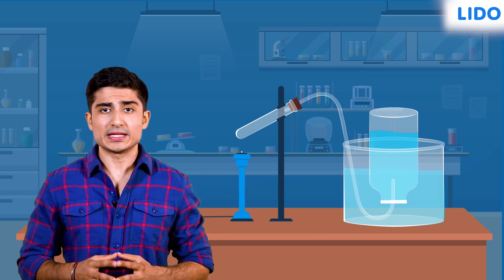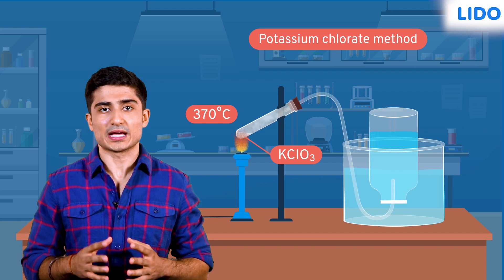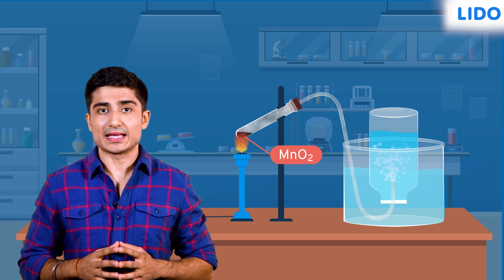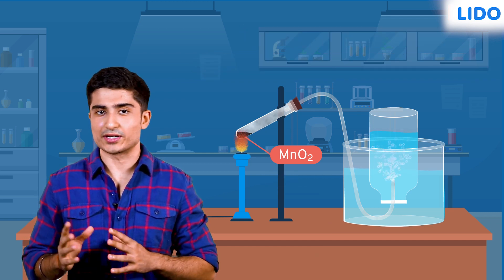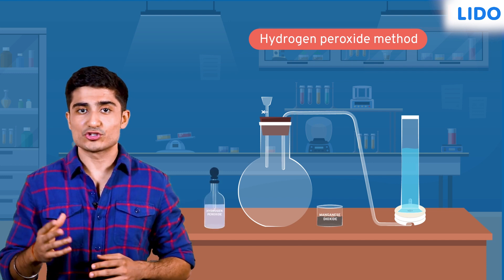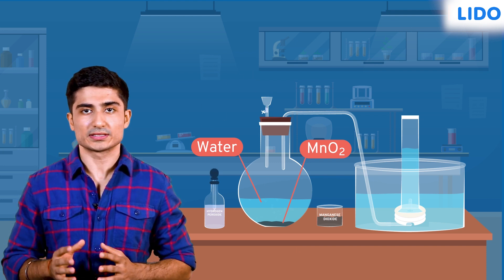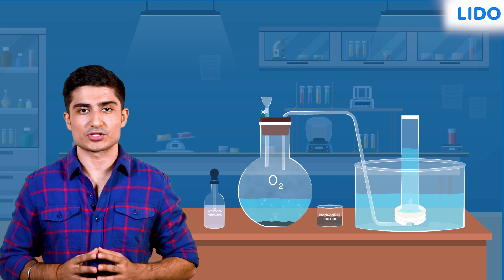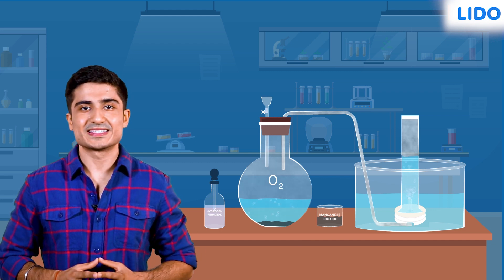All About Oxygen | Air and Atmosphere | Class 7 Science ICSE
✔️ Class: 7th
✔️ Subject: Science
✔️ Chapter: Air and Atmosphere
✔️ Topic Name: All About Oxygen

To make oxygen in the laboratory, hydrogen peroxide is poured into a conical flask containing some manganese(IV) oxide. The gas produced is collected in an upside-down gas jar filled with water. As the oxygen collects in the top of the gas jar, it pushes the water out.